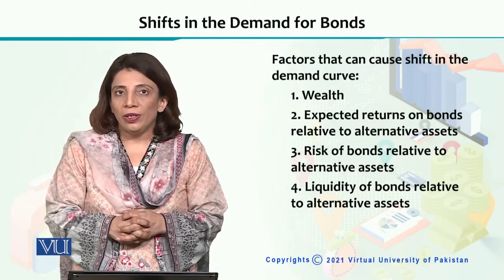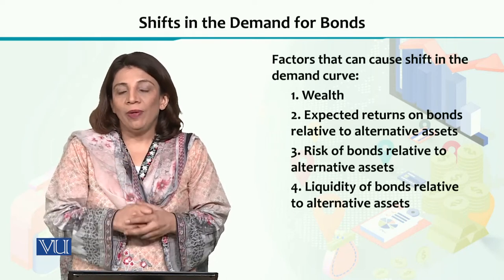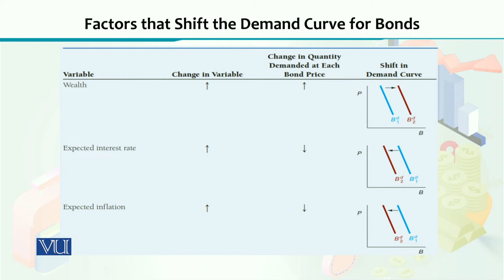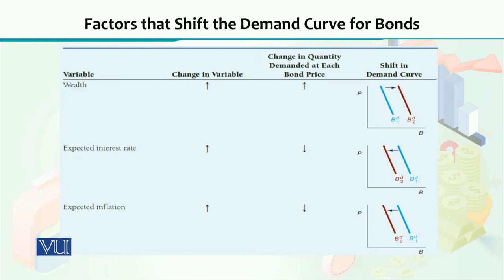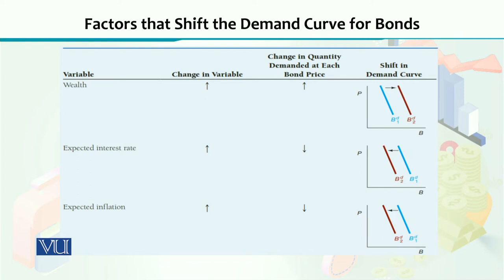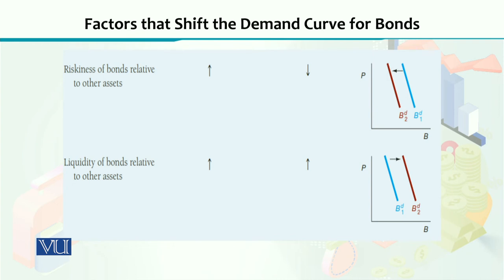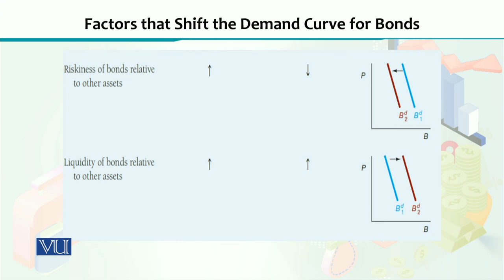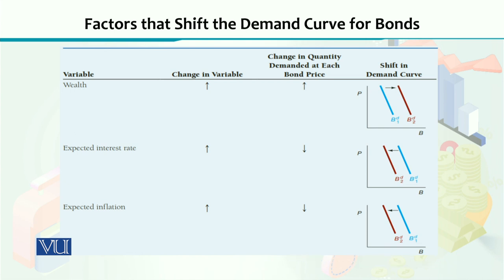ECO605_Topic071 | Financial Economics